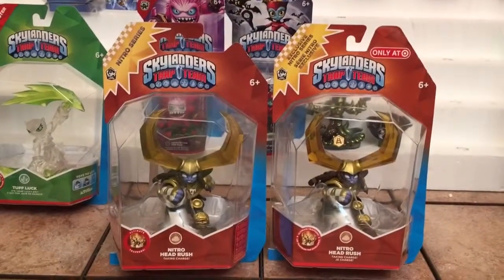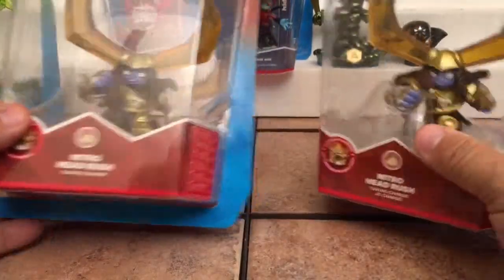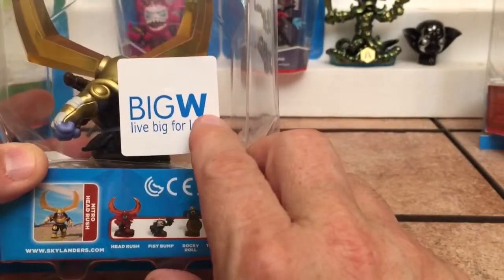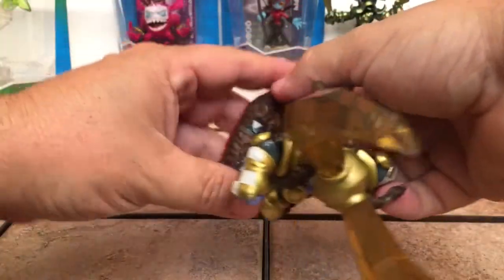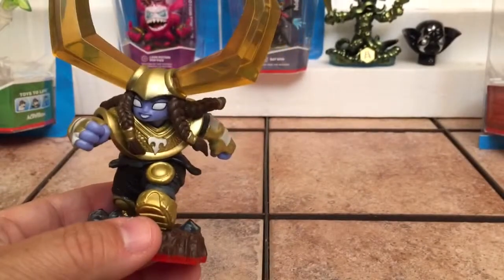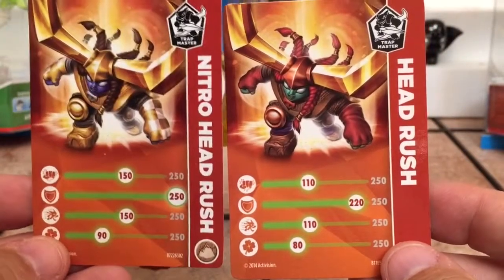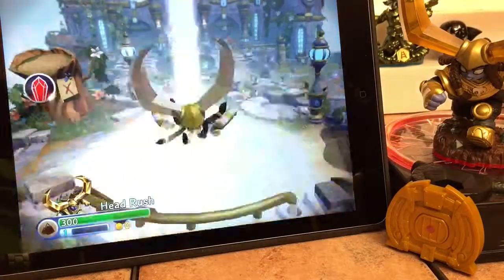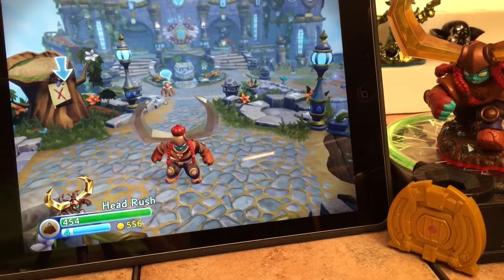Skylanders Trap Team NITRO HEAD RUSH Unboxing & Review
A side by side comparison of the North American packaging vs the International packaging of NITRO HEAD RUSH + a side by side comparison of Nitro Head Rush vs Head Rush with some short  iOS Trap Team game play to see what they look like in-game!